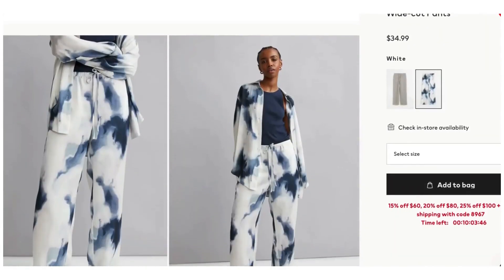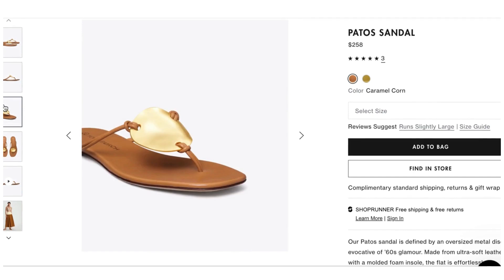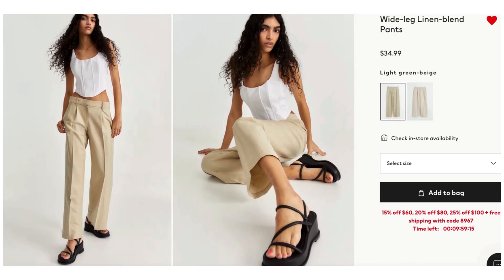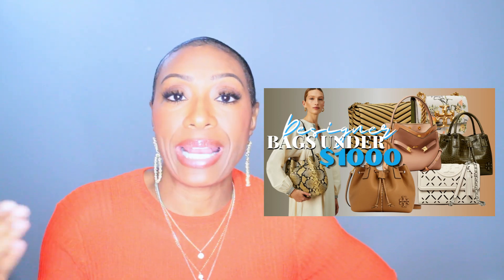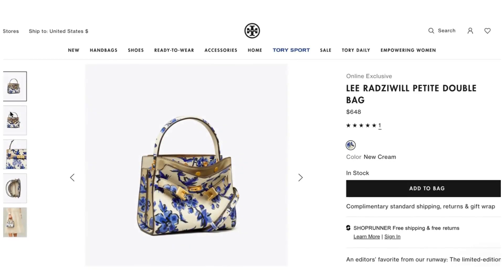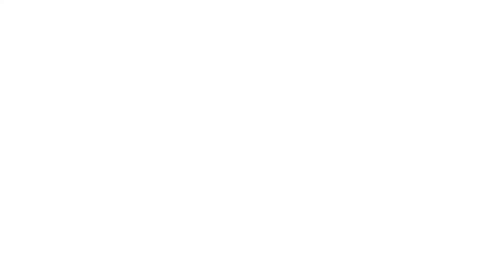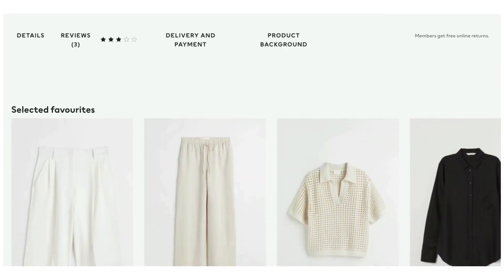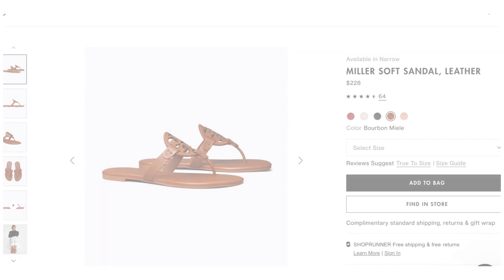How To Mix High & Low Fashion | H&M + Tory Burch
Hey y'all! Let's keep it going with these outfits. Wanna know how to mix high & low fashion? I've got some great ideas for you in this one. You don't have to go all high-end and you don't have to go all low end. Have some fun and mix it up a bit. Enjoy!
FEATURED ITEMS:
1.
Blue/White silk pants

Blue tank

Blue/white/brown stitch tote

SMALL blue/white/brown stitch tote

Brown/gold medallion sandal

2
Tan dress pants w/pleat

Black silk camisole

Black tank top

Black sandals

Black/raffia bag

3
White shirt dress

High waist jeans

Blue/white floral bag

Cream shoes

Blue/cream sunglasses

4
Brown button down top

Taupe silk button down

Black Bermuda shorts

Black/tan/brown bag

Brown sandals

🎀 FAQ's
How tall are you?
5'4

8 1/2 - 9

YES